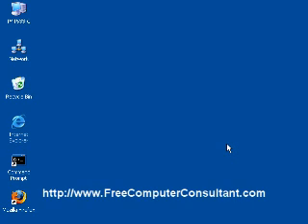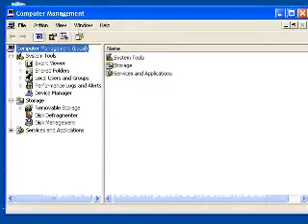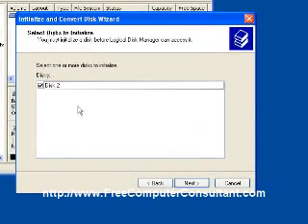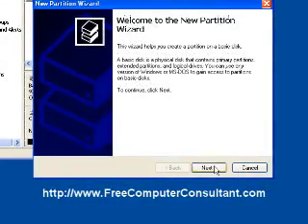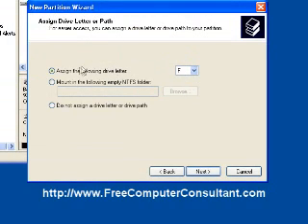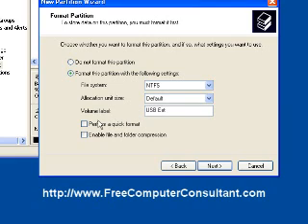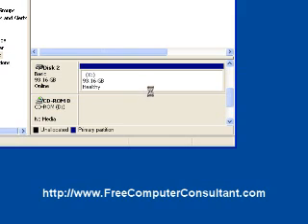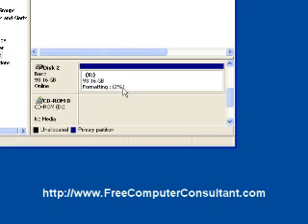How to initialize and format a new hard drive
Sometimes when you plug a new USB external hard drive into your PC it will not show up in Windows Explorer. This might be because the drive is new and needs to be initialized, a partition created and formatted